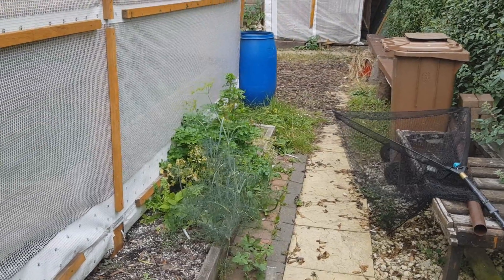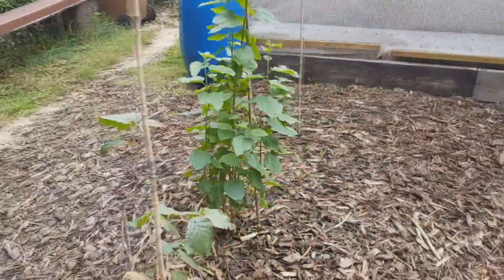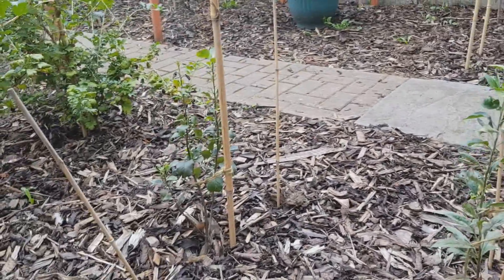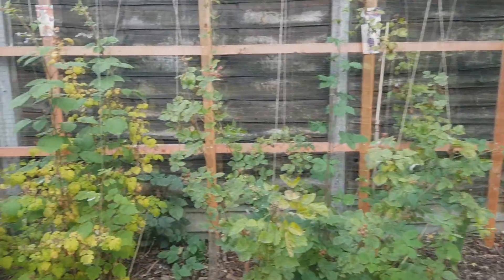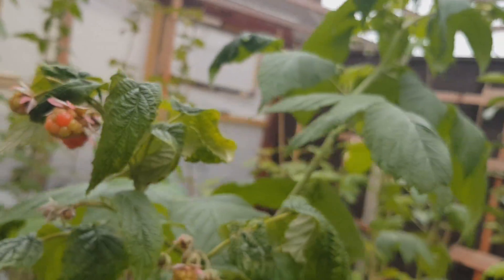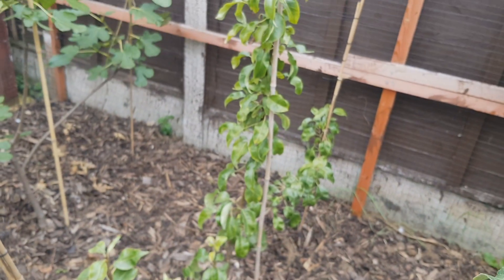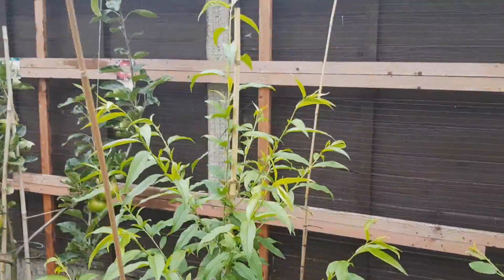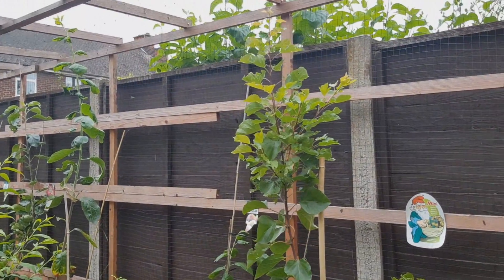steepers orchid 9th august 2020